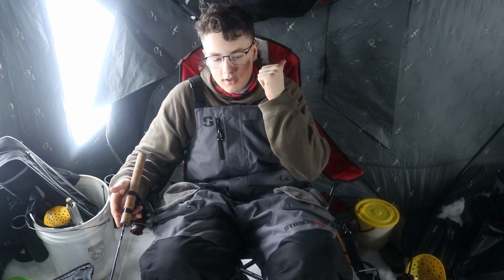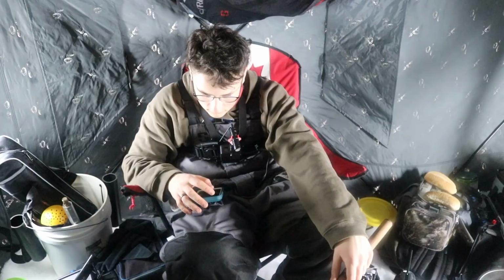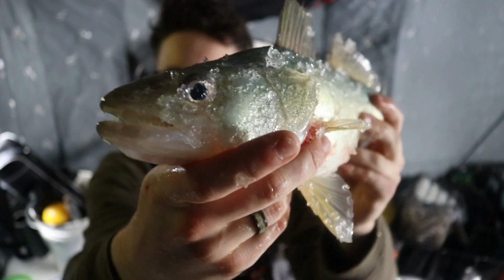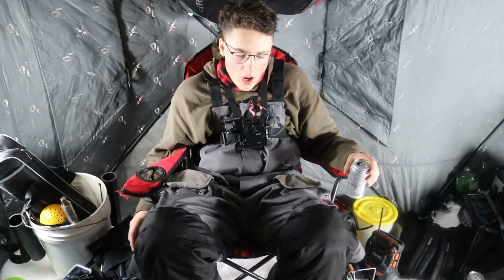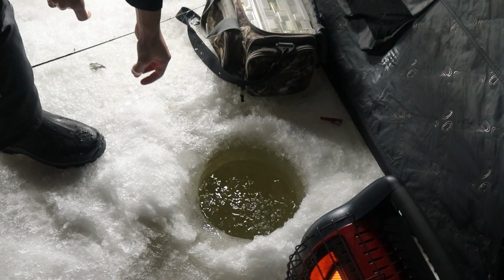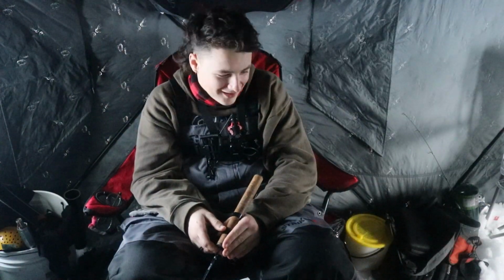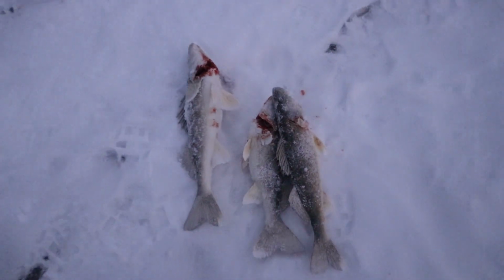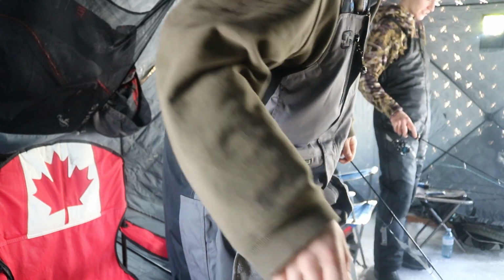NEGATIVE Lake Winnipeg Greenbacks! (Small Presentations)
Camera Gear:

-Canon 80D (Main Camera)
-18-55mm Lense
 -Gopro Hero 7 Black (Chest Camera)
 -Akaso V50 Pro (Great Budget Action Camera)